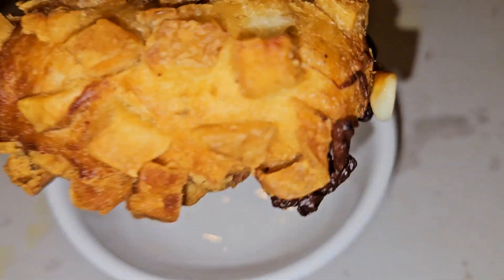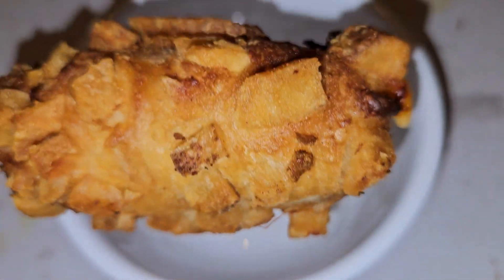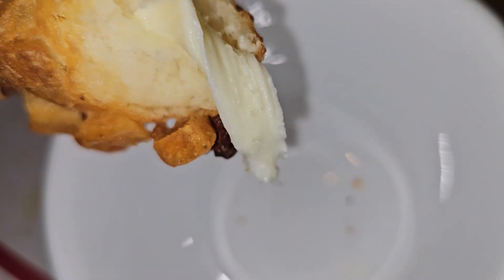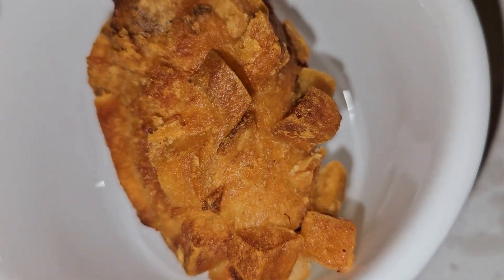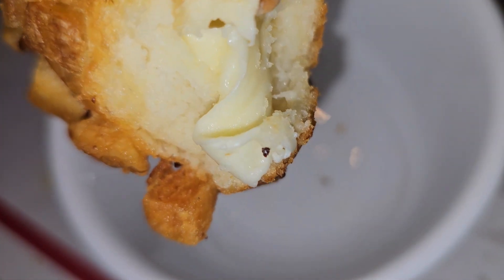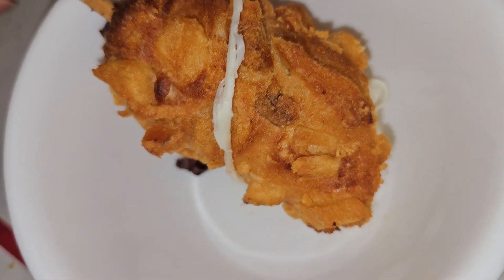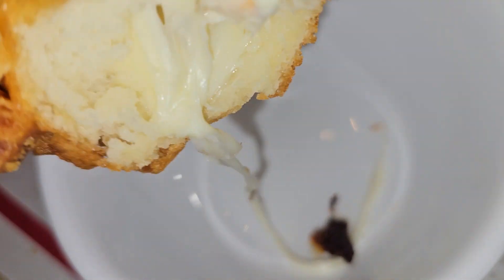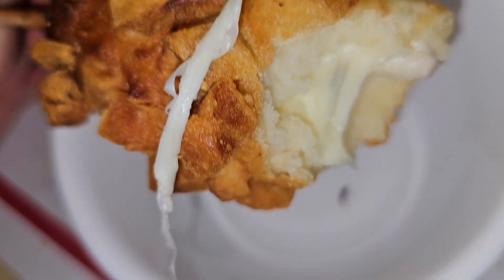Costco Sale Item Review K-Street Food Pulmuone Crispy Potato Corn Dogs Taste Test